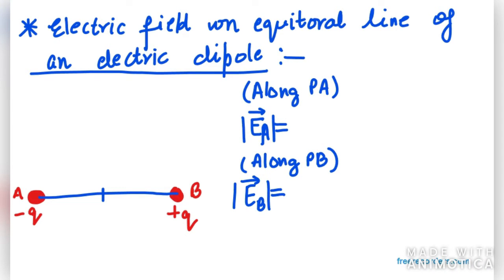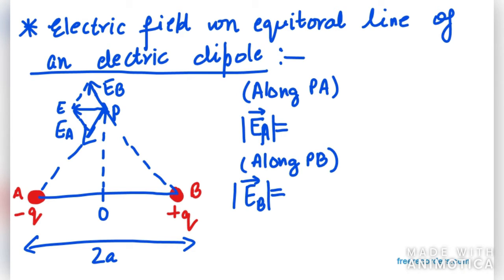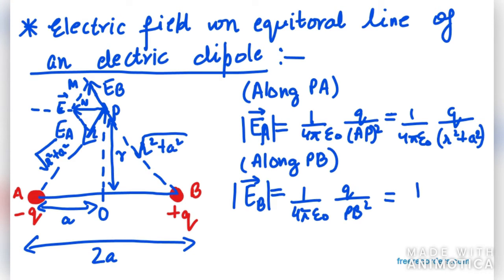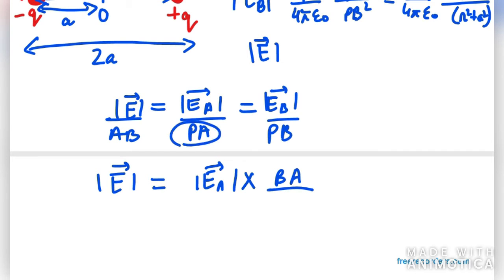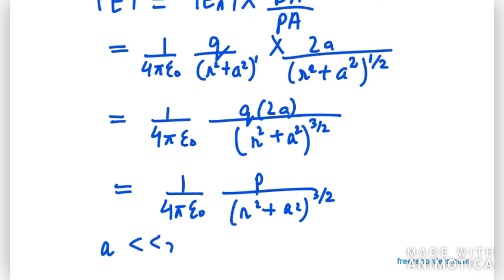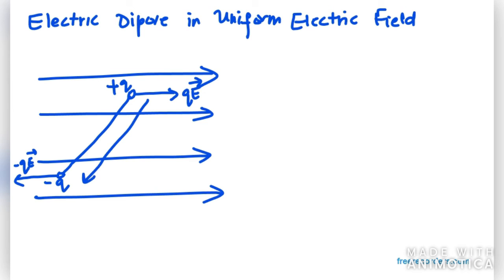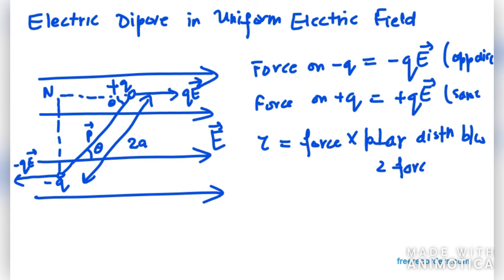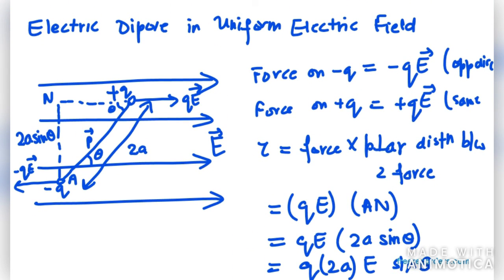Chapter-1|| Electric Field And Charges|| Part-4|| Quick Revision for NEET And IIT-JEE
1. Electric Field on Equitorial line of Electric Dipole
2. Torque on Electric Dipole in Uniform Electric Field